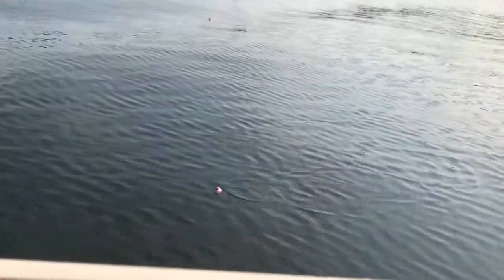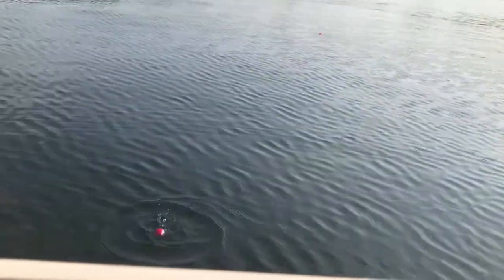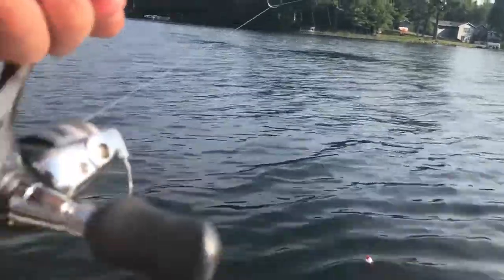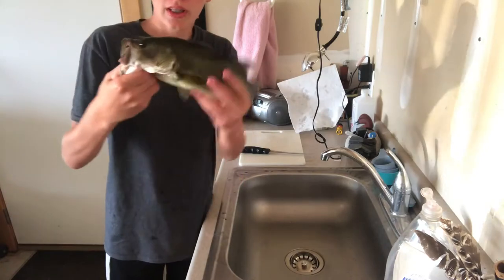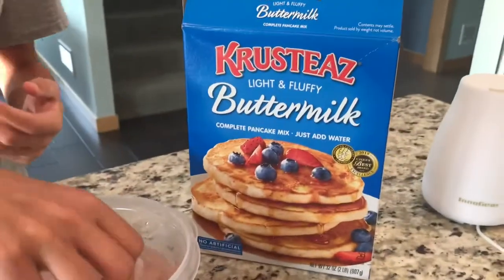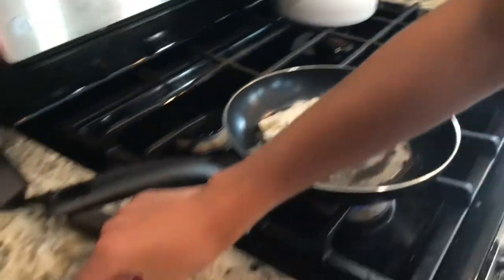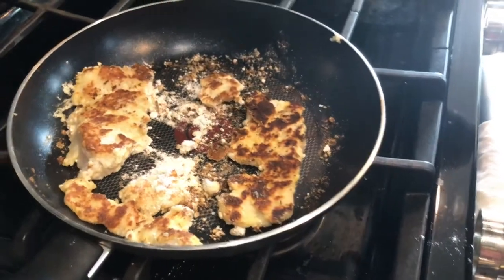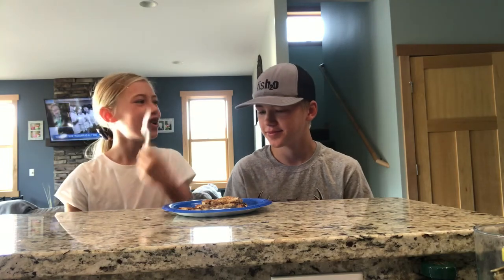Catch clean and cooking bass (taste test)